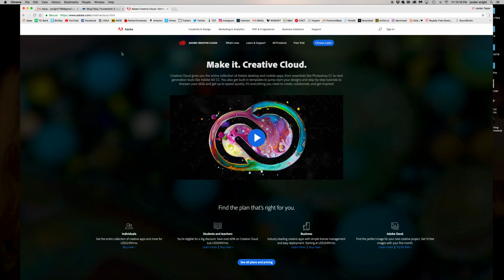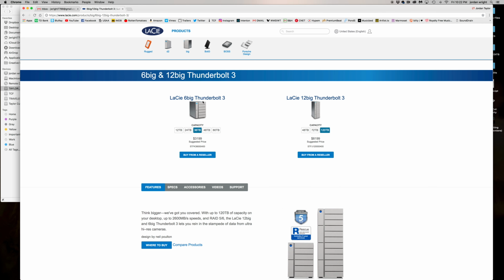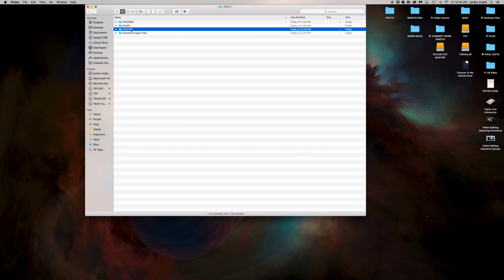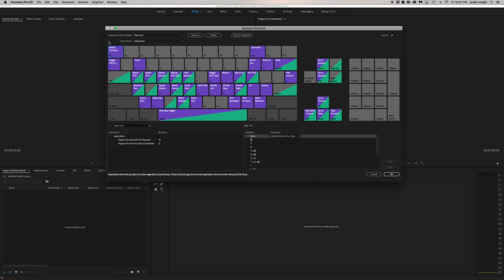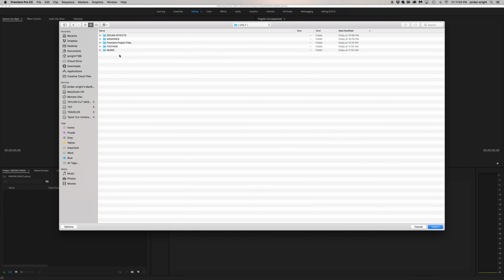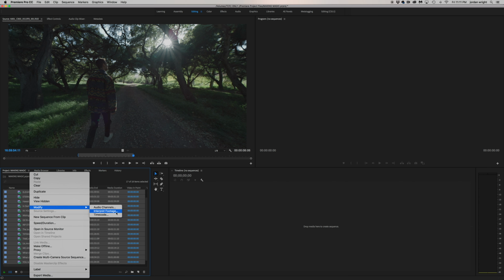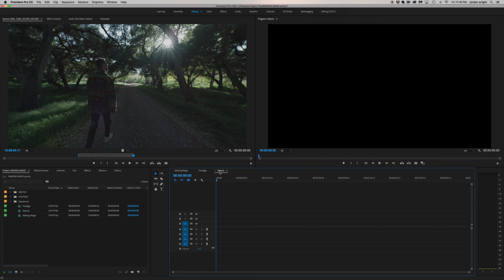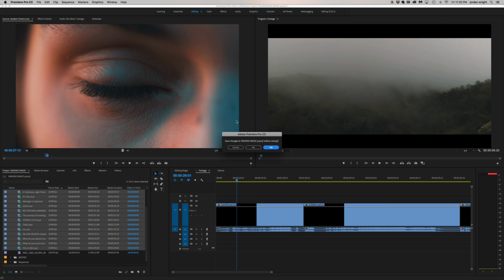TCU SEASON 1 - Episode 5: Opening & Setting Up Adobe Premiere